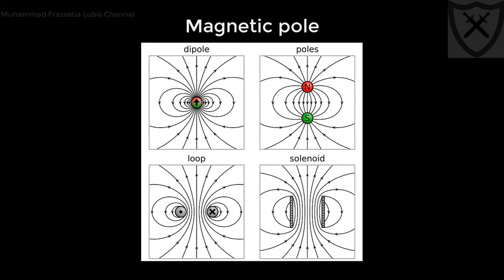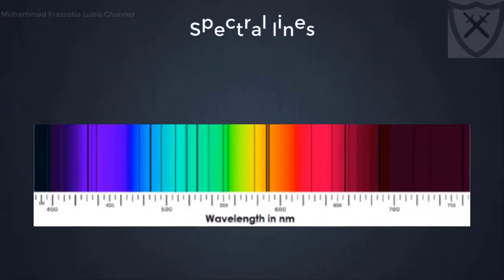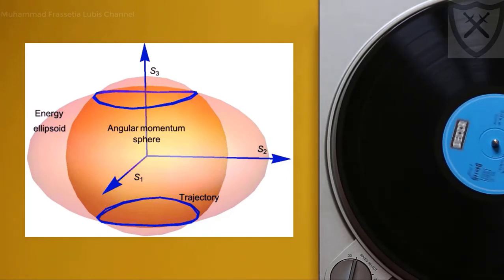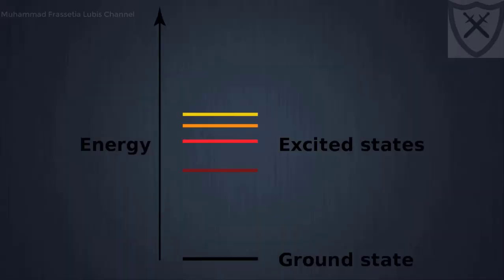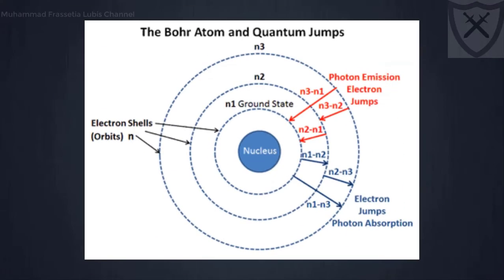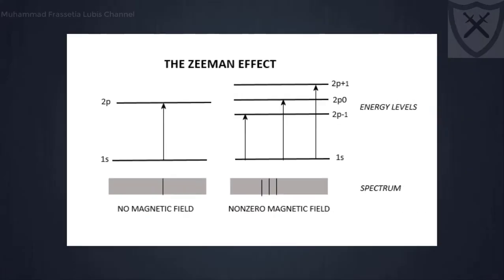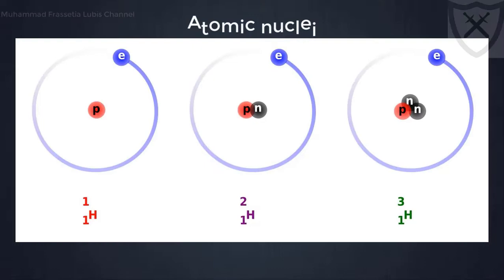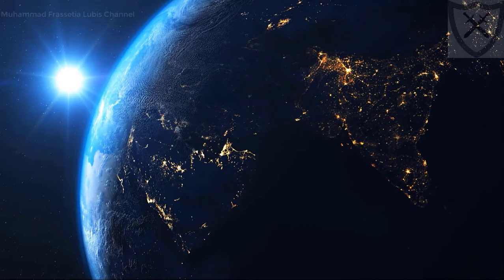The Nobel Prize in Physics 1902 - Hendrik Antoon Lorentz and Pieter Zeeman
This video contains the reasons why Wilhelm Conrad Röntgen won the Nobel Prize in Physics